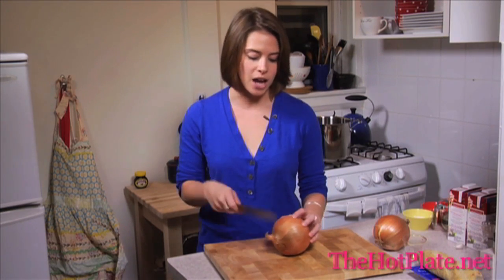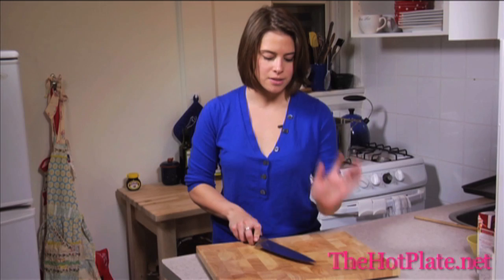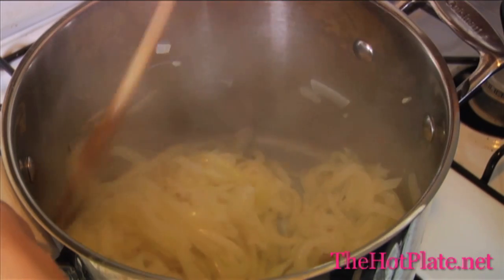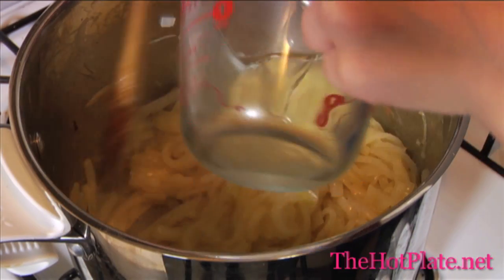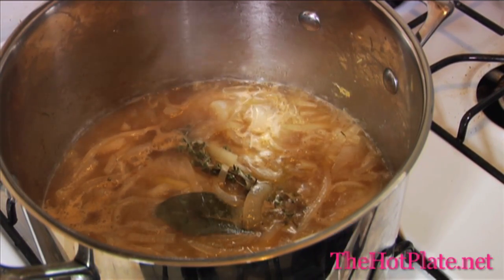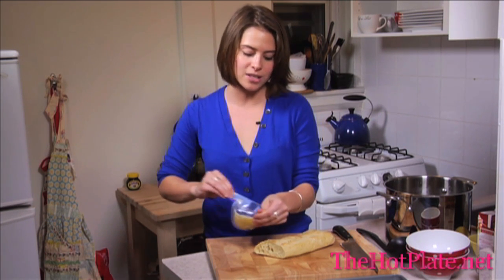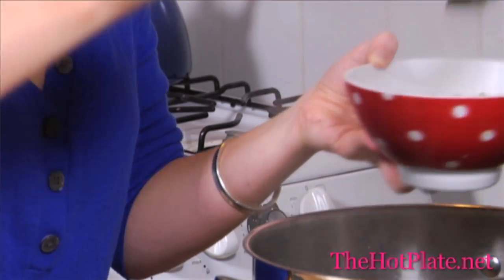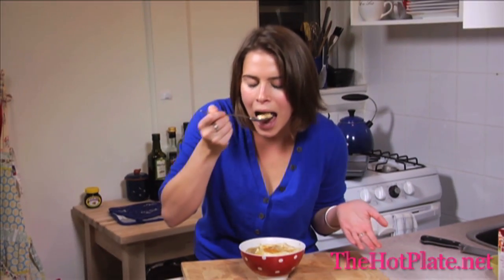French Onion Soup Recipe - The Hot Plate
Amanda teaches us a perfect comforting soup for those cold winter nights.

The Hot Plate is your complete guide to culinary confidence!

Are you looking to start with the basics? Our 30-second 'how-to' videos teach you everything from simple knife skills to a chiffonade. Need inspiration for dinner tonight? Need a new way to use up leftovers? Just type the ingredients into our search bar and we'll show you tons of mouth-watering meal ideas!

We're always getting steamy in the kitchen so check back often for updates!